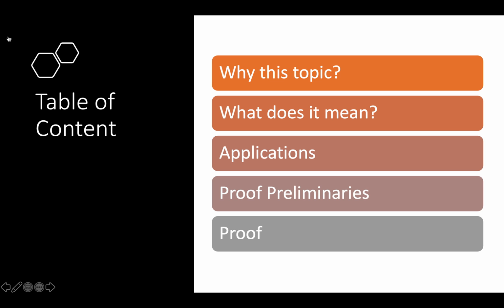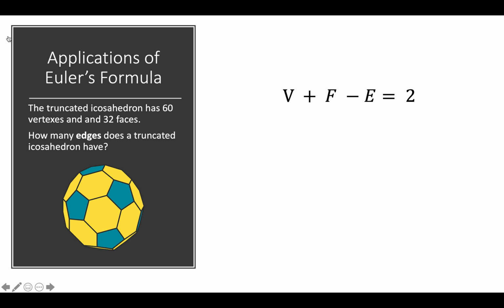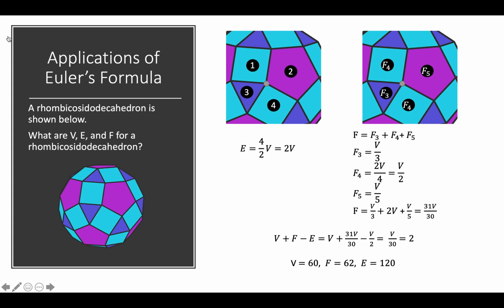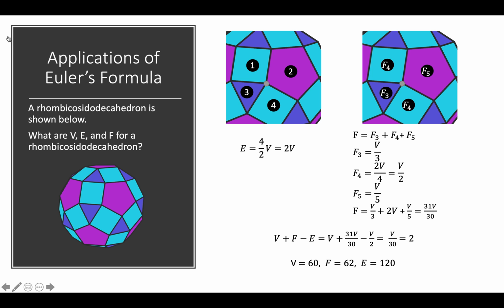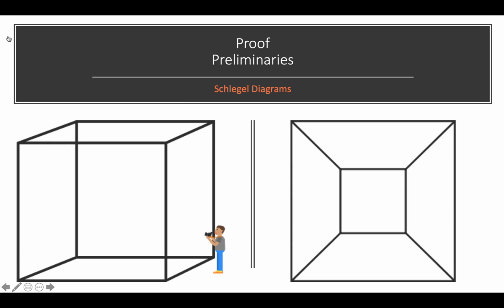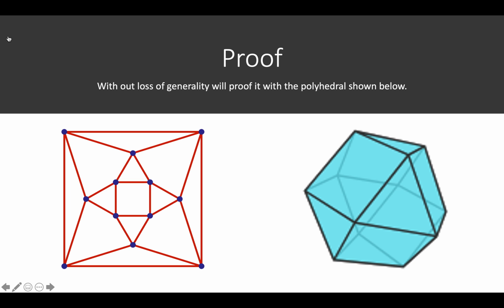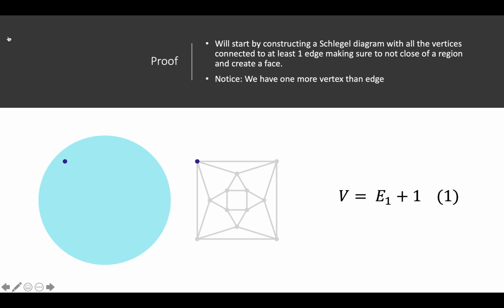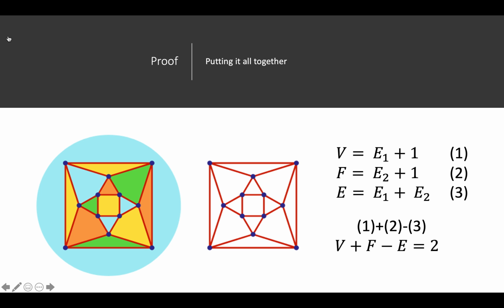Euler's formula for polyhedra - proof and examples presentation